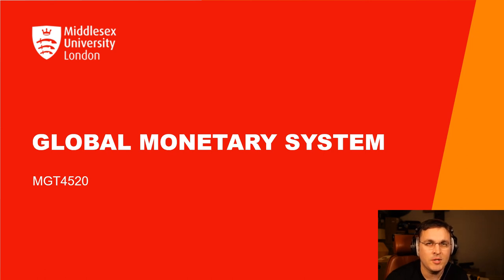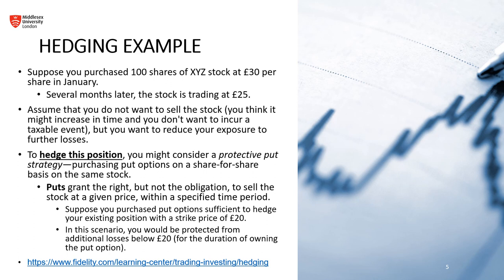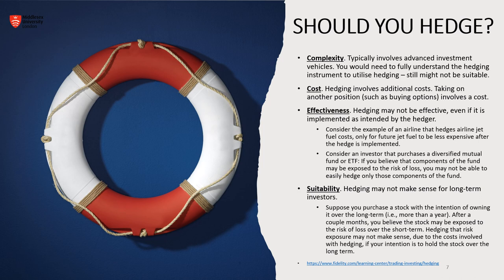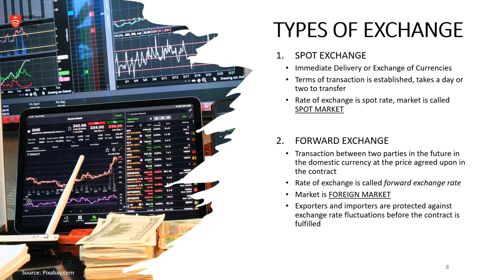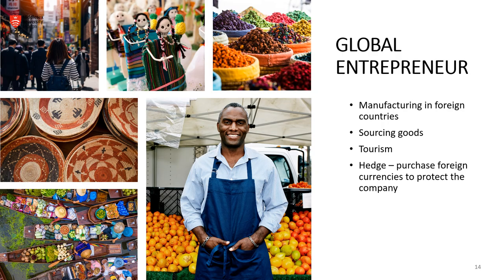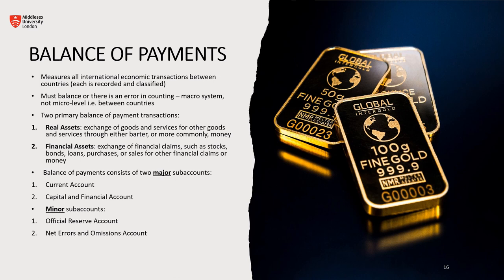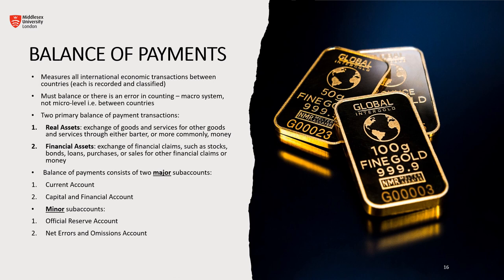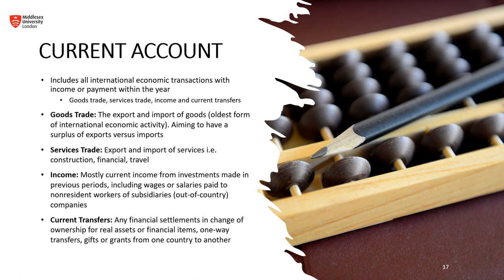04 Global Monetary System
Join us as we unravel the complexities of the Global Monetary System, a cornerstone of international finance and trade! 💹🌐

In this insightful video, we provide a comprehensive overview of the global monetary system, its history, current structure, and the pivotal role it plays in the world economy. Whether you're a student, a budding economist, or simply intrigued by global finance, this video offers a clear and engaging exploration of a topic that impacts economies and individuals worldwide.

🔍 What We Cover:

    Historical Evolution: Trace the evolution of the global monetary system from the Gold Standard to the Bretton Woods system, and its transformation into today's dynamic framework.
    Key Components: Understand the roles of major currencies, central banks, and financial institutions in shaping the global monetary landscape.
    Exchange Rate Mechanisms: Delve into the workings of exchange rates, their types, and their impact on international trade and investment.
    Global Financial Crises: Analyze how global monetary policies have contributed to or mitigated major financial crises throughout history.
    Current Challenges and Trends: Explore current challenges facing the global monetary system, including digital currencies, fluctuating exchange rates, and international monetary policy coordination.

This video is not only a journey through the intricate world of global finance but also a guide to understanding how the global monetary system affects international business, investment decisions, and economic policies.

👥 Engage with our community of finance enthusiasts, professionals, and students. Share your thoughts, questions, and insights in the comments section below!

Embark on your journey to mastering the Global Monetary System with us! 💼📈